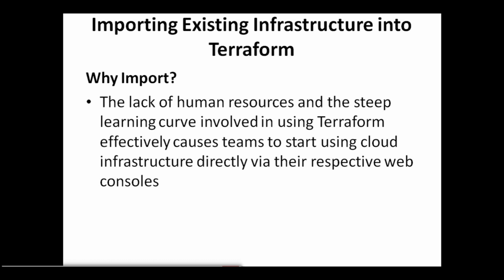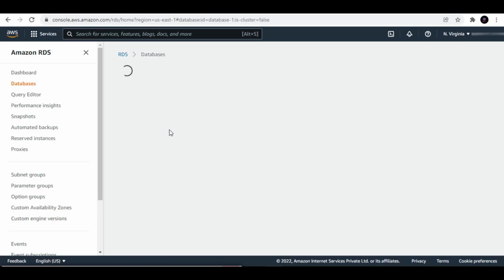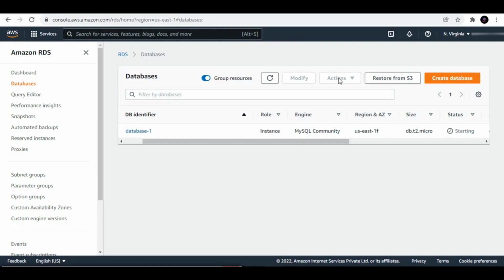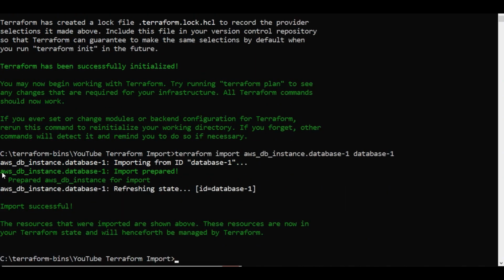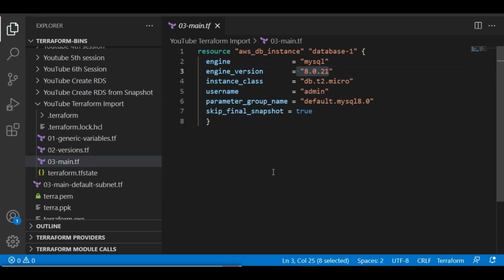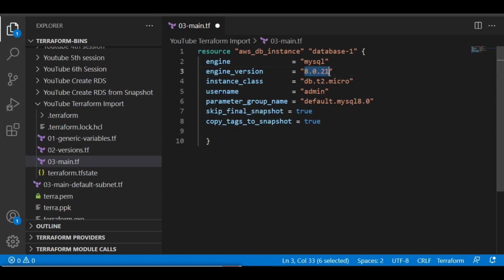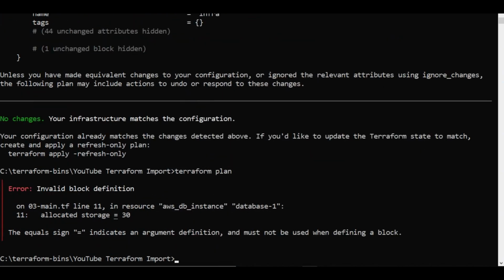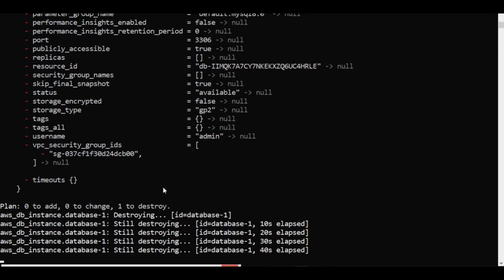Import Existing RDS Infrastructure into Terraform – Step by step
In this session you will learn ways to import pre-existing RDS Resources before you continue to develop the Infrastructure as a Code in the Terraform.
This is required for Teams who are trying to adapt Terraform in their existing resources.